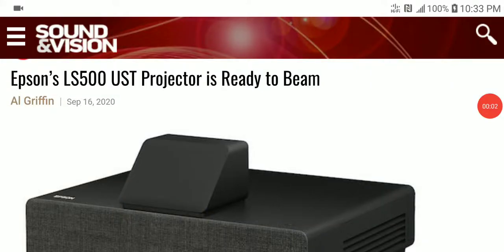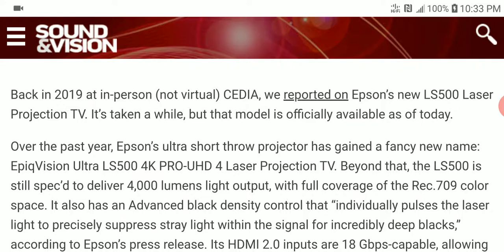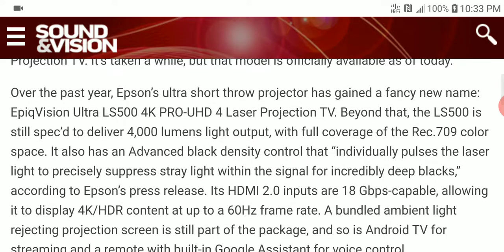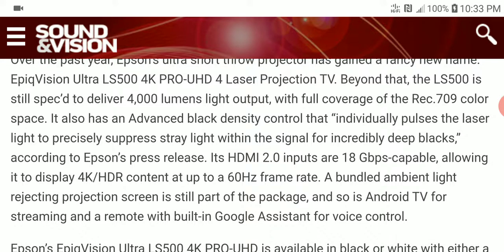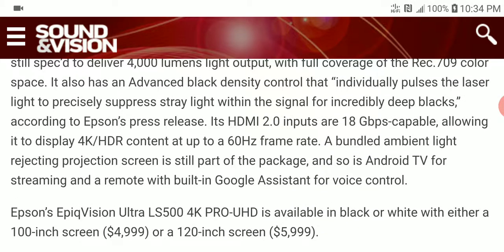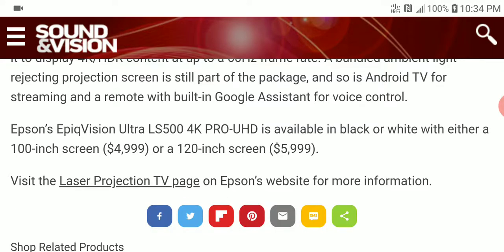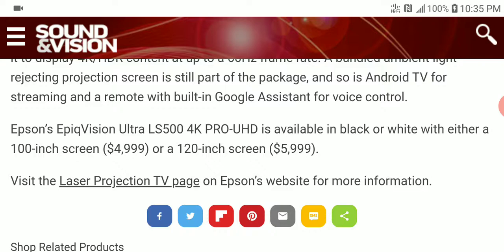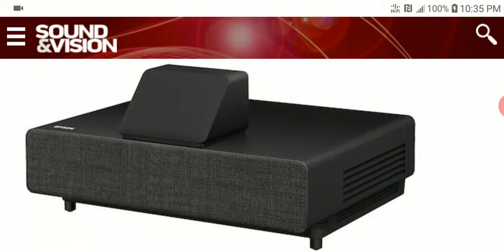Epson’s LS500 UST Projector Debuts at CEDIA 2020 with premium 4K Ultra HD Support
Over the past year, Epson’s ultra short throw projector has gained a fancy new name: EpiqVision Ultra LS500 4K PRO-UHD 4 Laser Projection TV. Beyond that, the LS500 is still spec’d to deliver 4,000 lumens light output, with full coverage of the Rec.709 color space. It also has an Advanced black density control that “individually pulses the laser light to precisely suppress stray light within the signal for incredibly deep blacks,” according to Epson’s press release. Its HDMI 2.0 inputs are 18 Gbps-capable, allowing it to display 4K/HDR content at up to a 60Hz frame rate. A bundled ambient light rejecting projection screen is still part of the package, and so is Android TV for streaming and a remote with built-in Google Assistant for voice control.

Epson’s EpiqVision Ultra LS500 4K PRO-UHD is available in black or white with either a 100-inch screen ($4,999) or a 120-inch screen ($5,999).